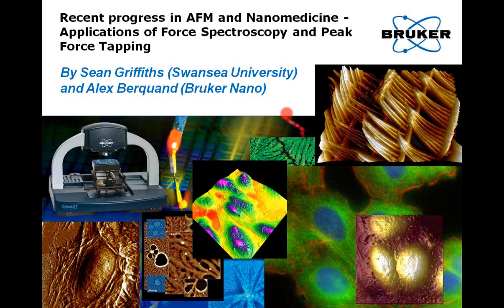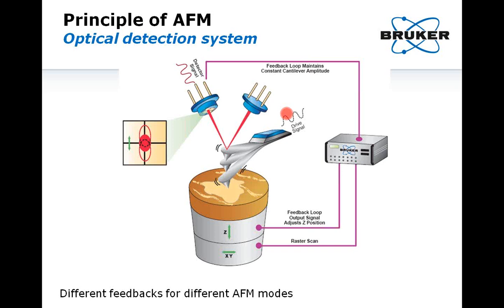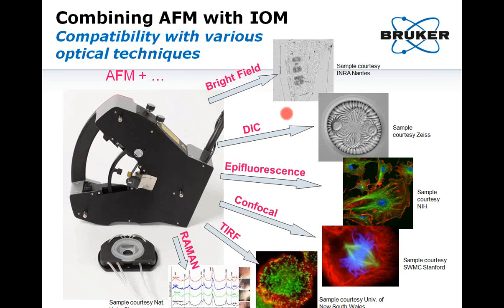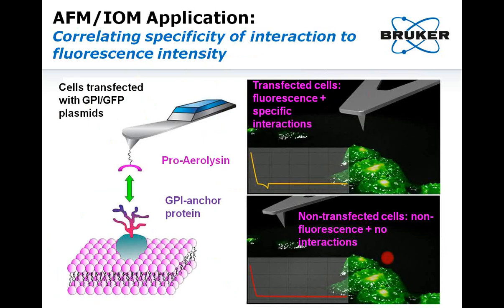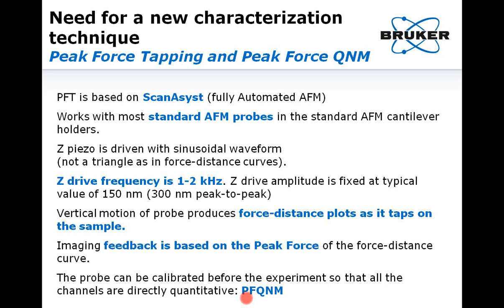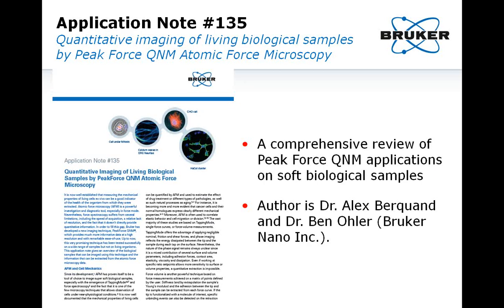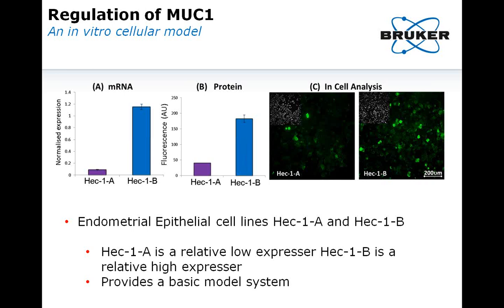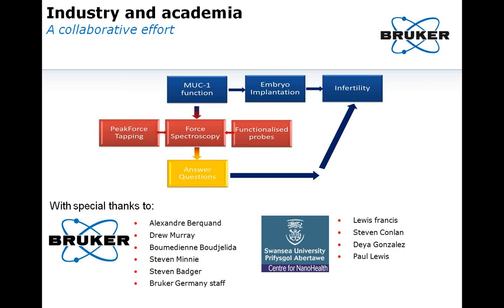AFM | Progress in Nanomedicine: Applications of Force Spectroscopy & PeakForce Tapping | Bruker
Over the last two decades, Atomic Force Microscopy (AFM) has emerged as a tool of choice to image live cells in near-physiological environment. More recently, AFM has proved itself as a valuable technique to elucidate the cause of several diseases at nanometer and piconewton scales.
This webinar will review possible AFM modes that can be used in the field of nanomedicine to provide insight on how molecular processes can explain the cause of different impairments having direct impact on health. Secondly, we'll focus on a specific application and detail how a potential molecular marker of female infertility can be functionally characterized at the sub micrometer scale by using AFM.